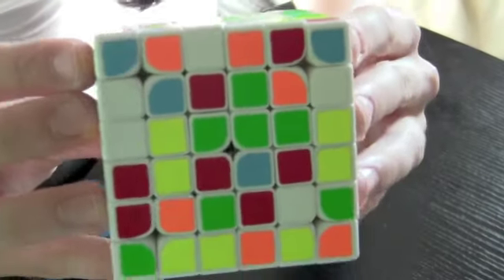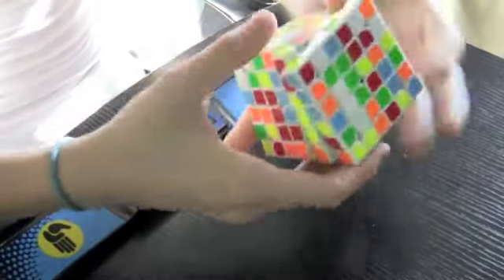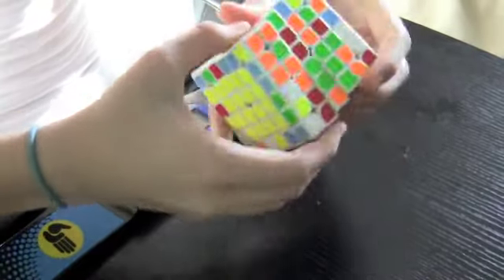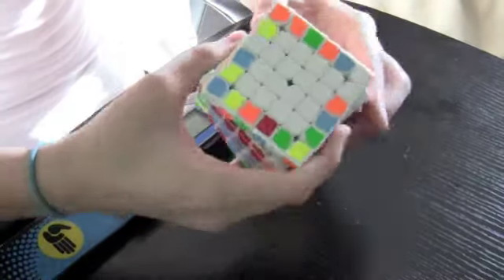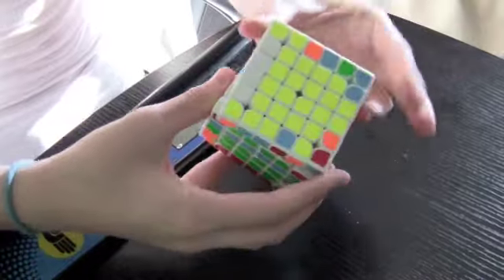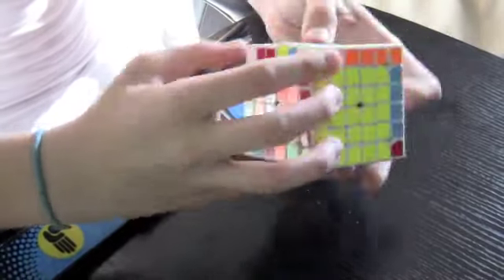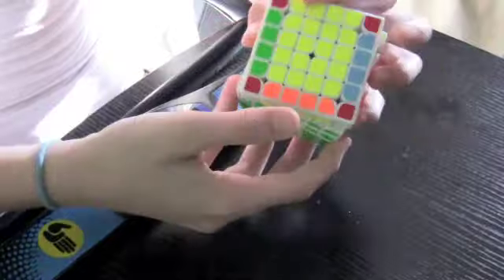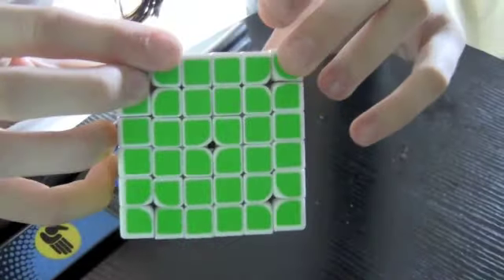Modded Shengshou 6x6 Review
Today I have a new style review out! After watching this video, let me know how you like this style review. But anyways, this is a review of my Modded Shengshou 6x6. I modded it over the weekend! I highly recommend modding it because it will bring out the fullest potential of this cube!